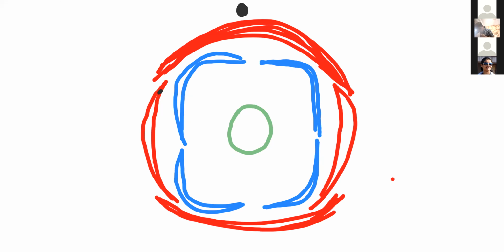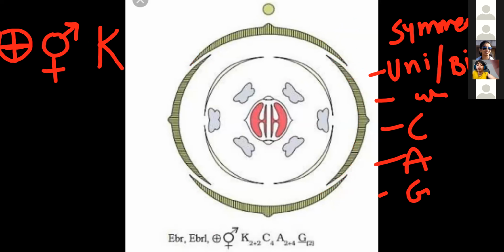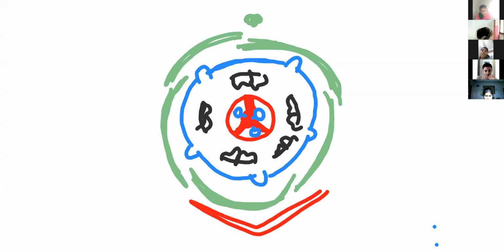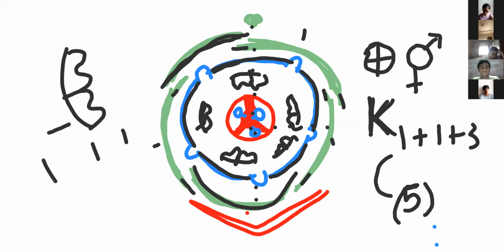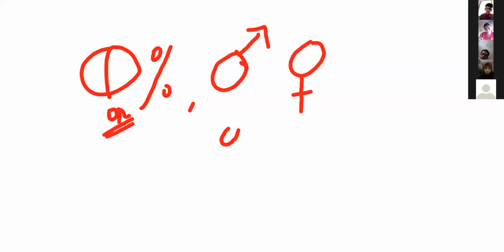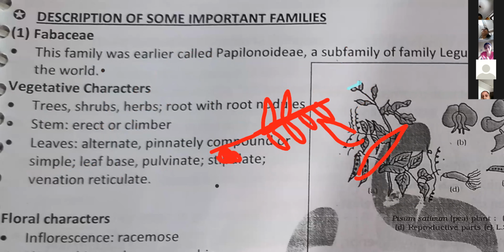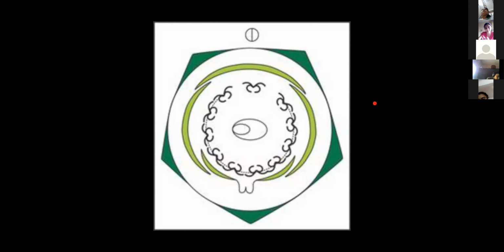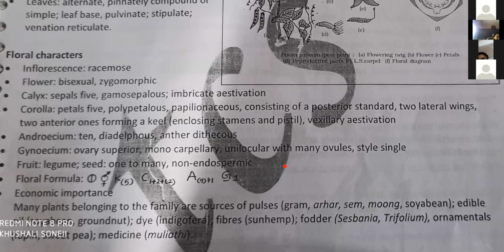ch.5 Floral digram, formula, fabaceae family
Floral digram, formula, fabaceae family